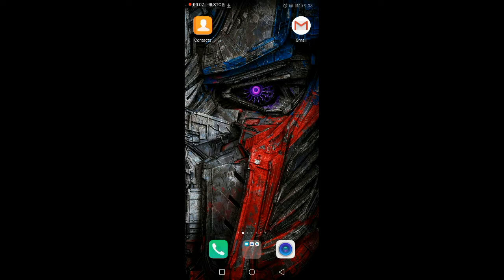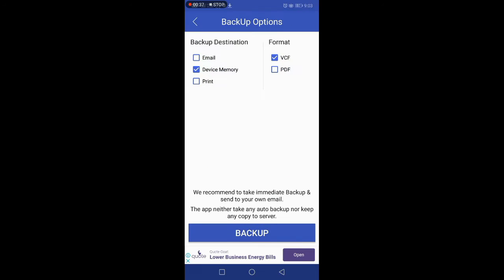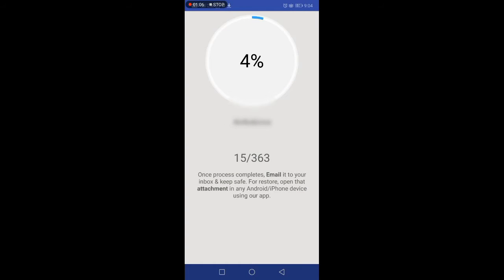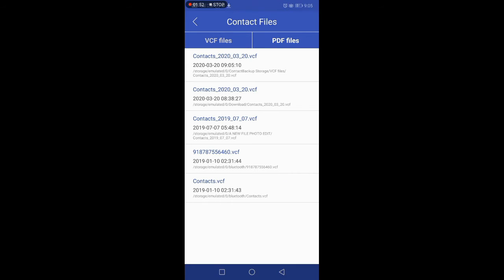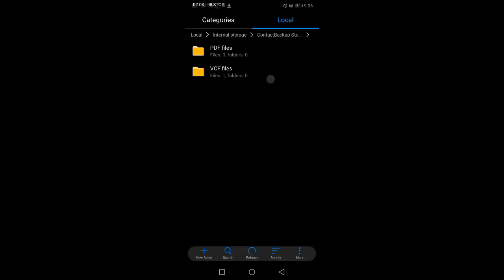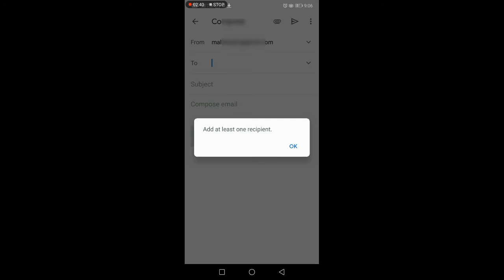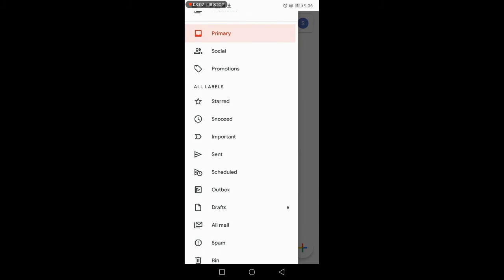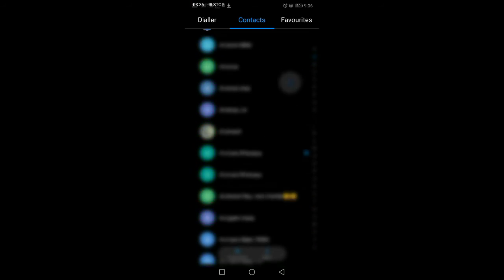How to save your contacts on your gmail ID for life time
no worries about losing contacts number.here you can see how to save your contacts number for lifetime,do not worries about losing contacts